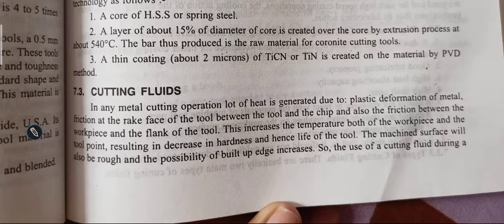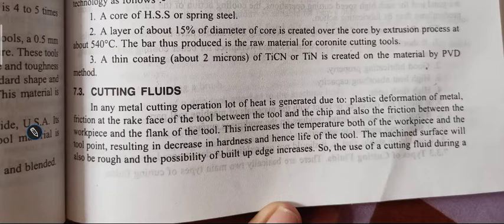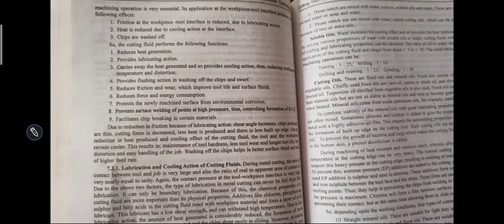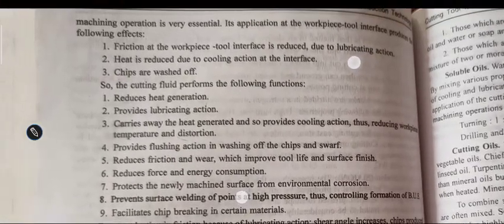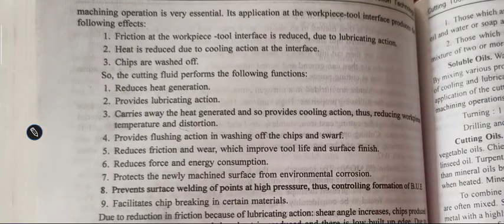cutting fluids explain